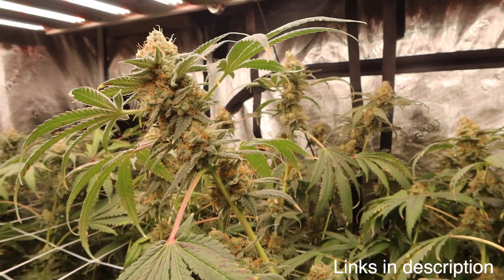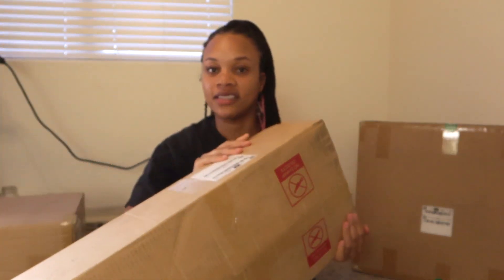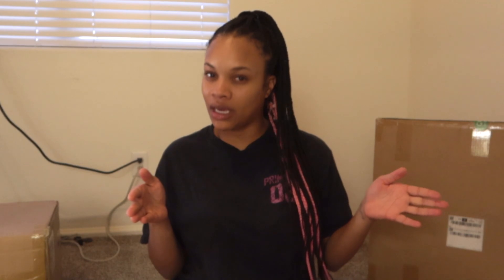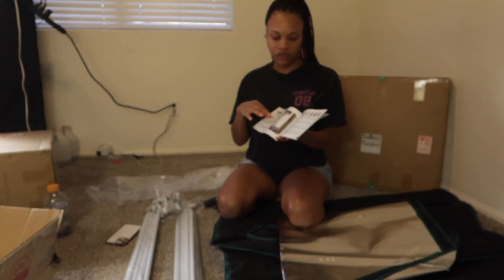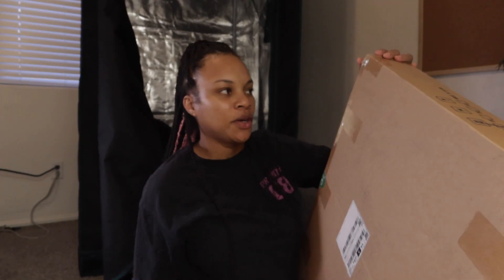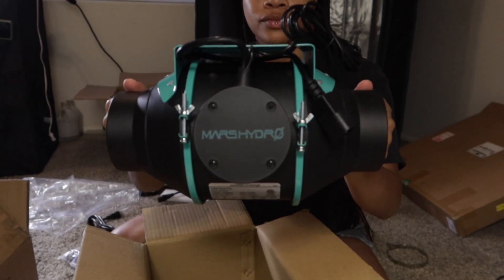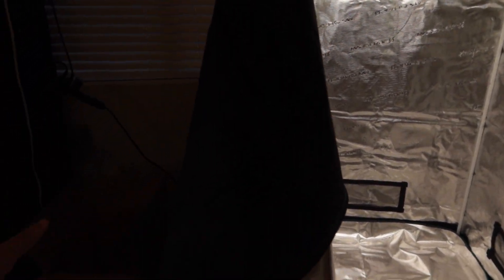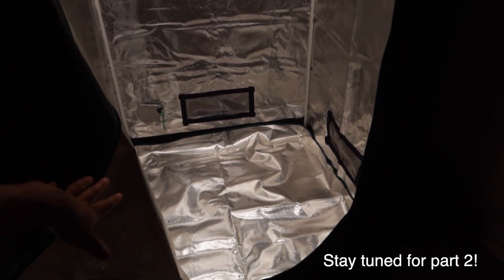Setting Up a New HYDRO CANNABIS GROW 🌱 Ft. Mars Hydro FC3000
Setting a New Cannabis Hydro Grow 🌱 Ft. Mars Hydro FC3000

Hey Y'all! We're officially going to be doing a weekly cannabis hydro grow update! If you haven't already checked out my 1st full seed to harvest hydro grow then make sure you check it out below. That grow did so great I decided to make a grow series where I'll be posting weekly updates throughout the seedling, veg and harvest! Appreciate all the support and can't wait to see how it goes!

XoXo Girly

3x3 Grow tent, LED Light: FC3000, 4 inch carbon filter + Fan

Etsy Shop - Custom Resin Art

Due to my content being primarily cannabis/grow, I am unable to monetize my channel like other content creators on YT.